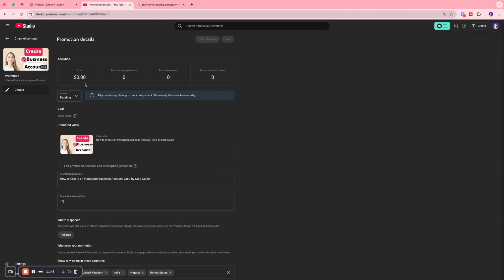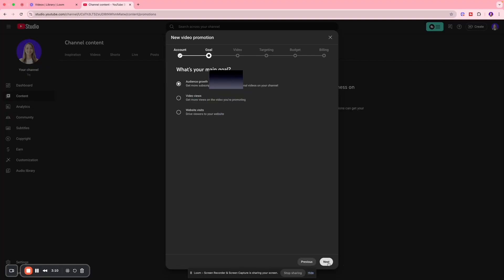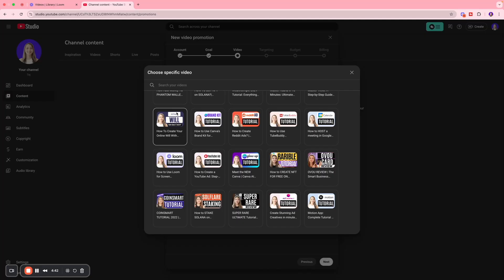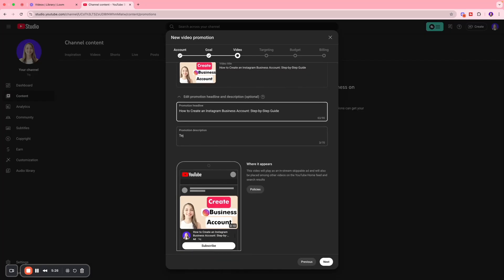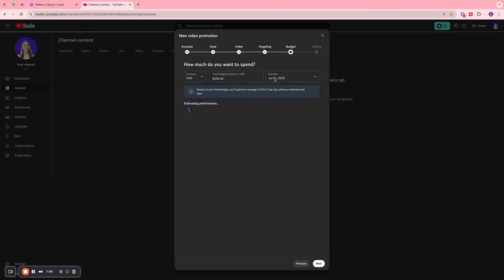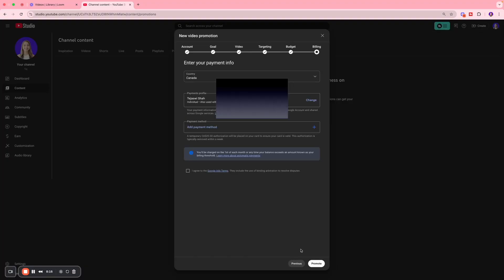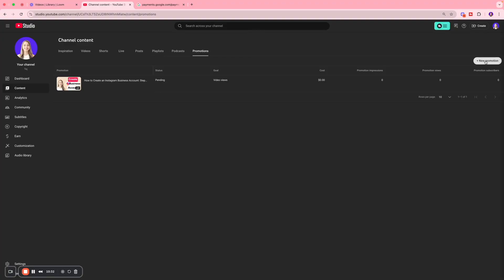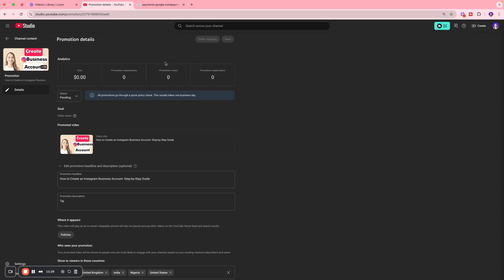How to Use the YouTube Promote Button (Step-by-Step Tutorial 2025)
Want to get more views on your videos using YouTube’s built-in promotion tool? In this quick and easy tutorial, I’ll show you exactly how to use the YouTube "Promote" button inside YouTube Studio to run ads that reach more viewers.

You’ll learn:
✅ Where to find the Promote button in YouTube Studio
✅ How to set your budget and target audience
✅ Tips to create effective ads that convert
✅ Whether it's worth using for small channels

This is perfect for beginners who want to boost visibility without needing Google Ads expertise.

📌 Promote your YouTube videos the smart way – straight from your dashboard!